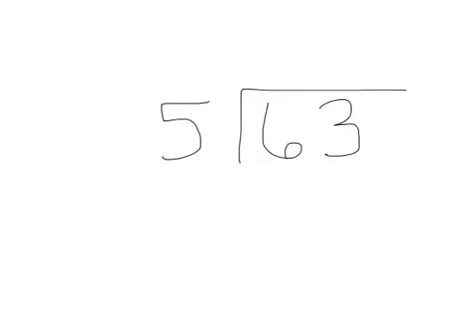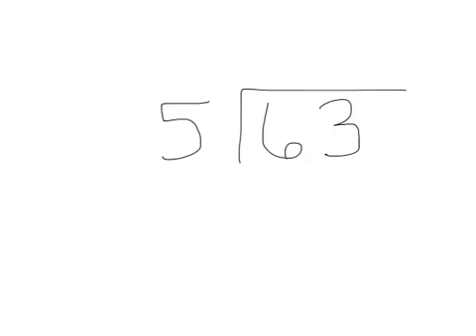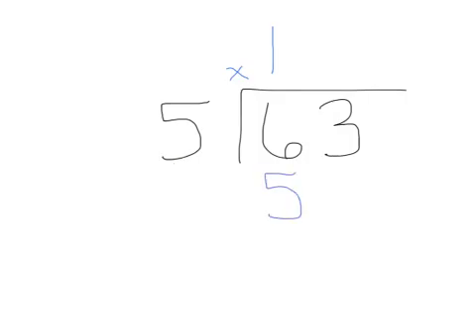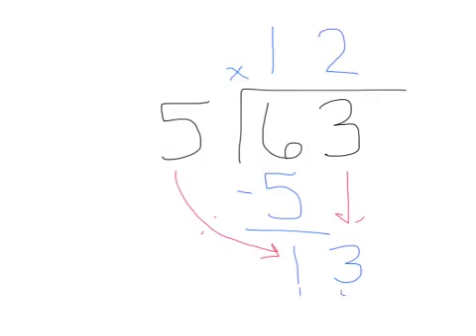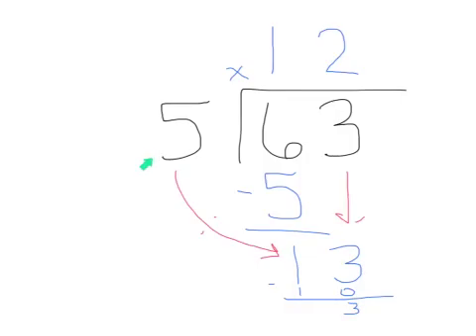Long division 2digit/1digit w/ Remainders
Long division of 2 digit dividend by a 1 digit divisor